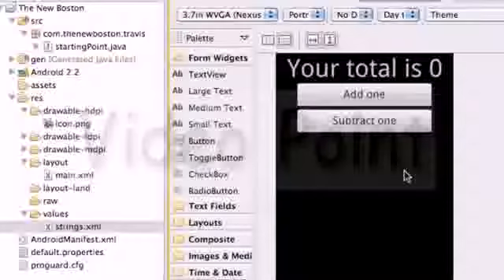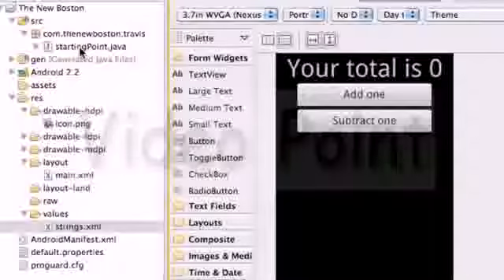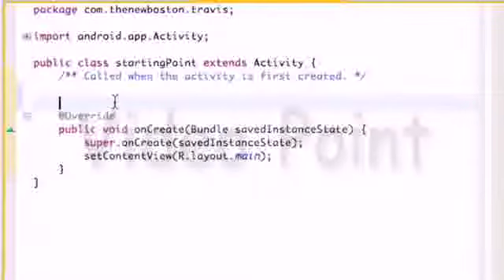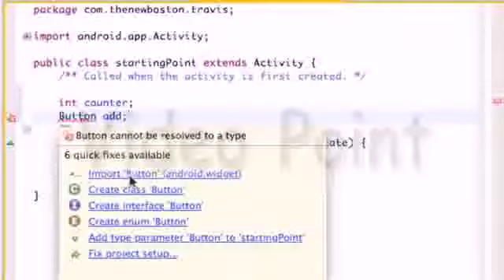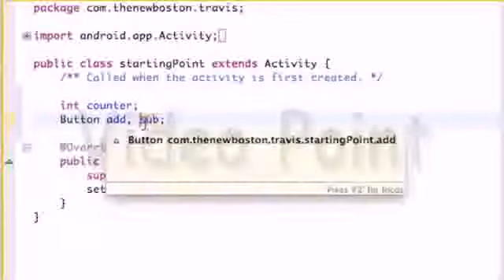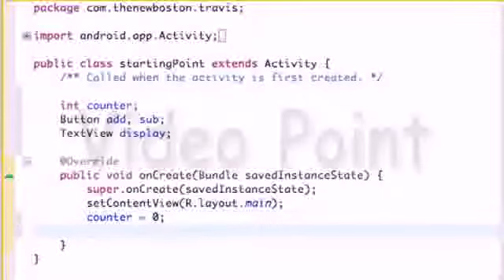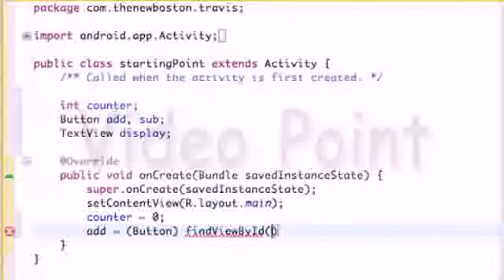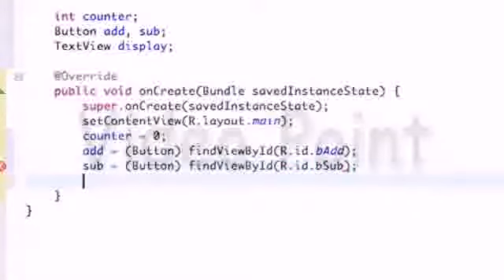Android Application Development _8_Setting up Variables and Referencing XML ids new